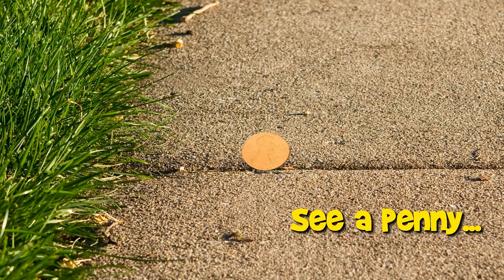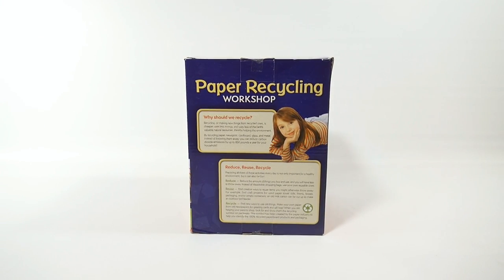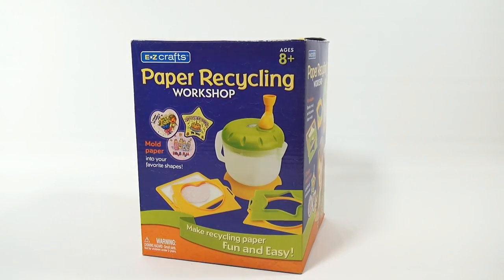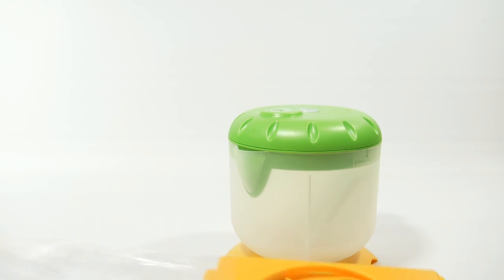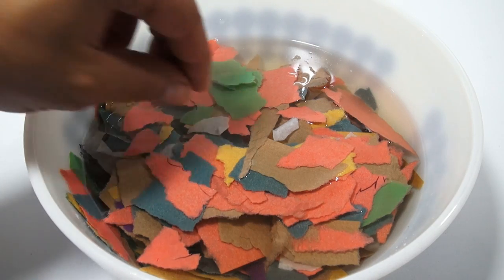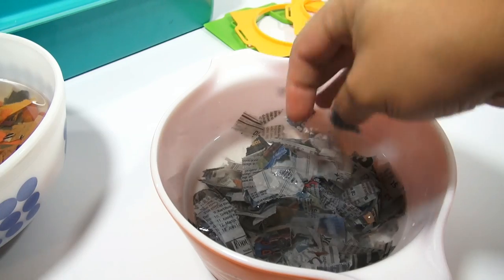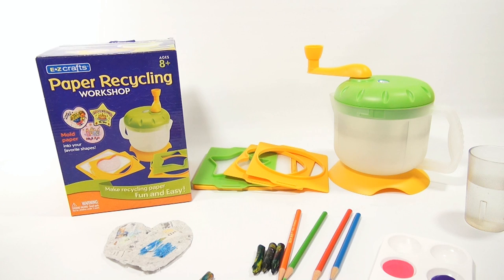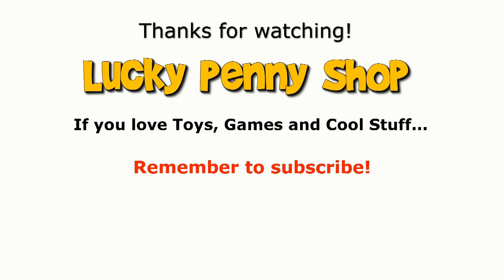Paper Recycling Workshop E-Z Crafts, by Wow Toyz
​​​Product feature video for a Paper Recycling Workshop E-Z Crafts.

0:04 Introduction/Product Overview
1:14 Unboxing
1:33 Instructions, Setup, Required Items
2:20 Parts & Shapes
2:55 Parts Assembly
3:52 Soaking Paper To Make Pulp
5:11 1 1/2 Hours Later
5:31 4 Hours Later
5:53 Overnight & Using Newspaper
6:16 Making Pulp - Blending
9:32 Making The Paper
10:37 Filling Molding Shape Screen With paper Scraps
11:46 Remove The Deco
11:57 Cover Frame With Hand Towel & Flip Over
12:15 Press Down On Mesh With Sponge
13:01 Remove Extra Moisture
13:28 Remove Top Cloth & Let Dry
13:47 Making Another Shape!
15:59 The Final Product - 24 Hrs. Later
17:08 LPS Project - Coloring & Decorating
18:54 Final Thoughts